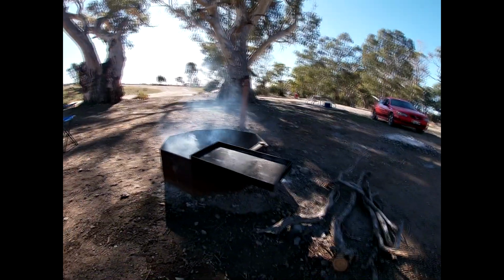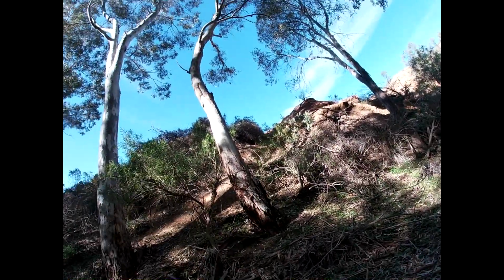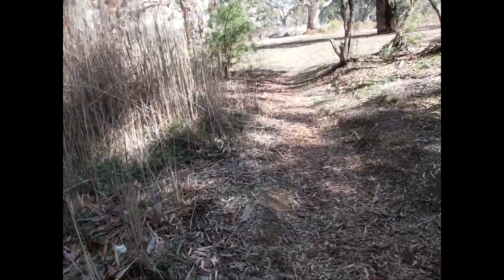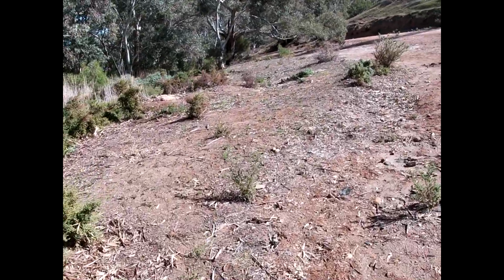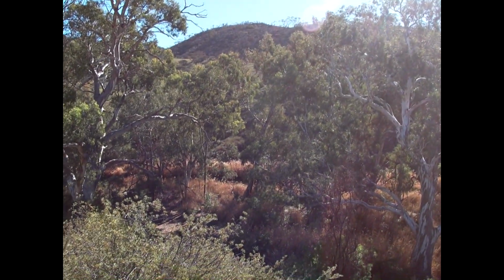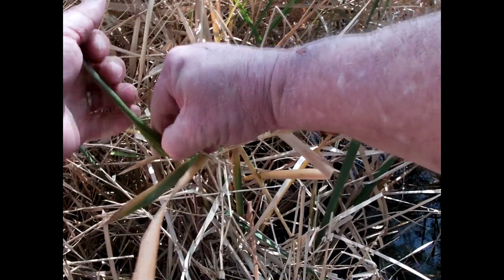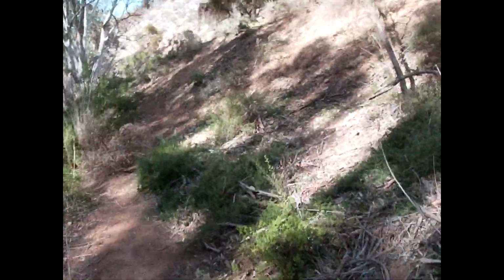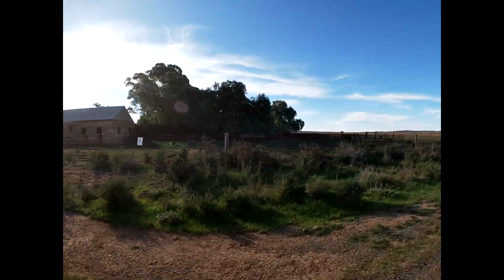Worlds End Gorge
We went to the worlds end gorge and did a bit of filming and this is the result. Enjoy.